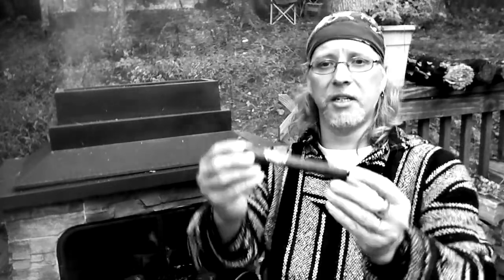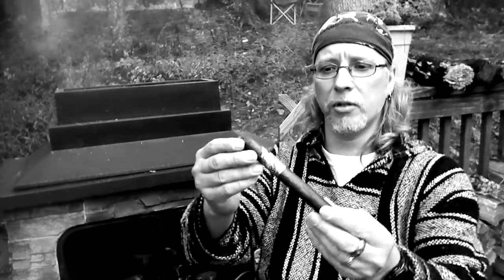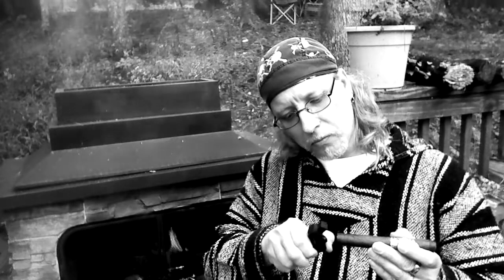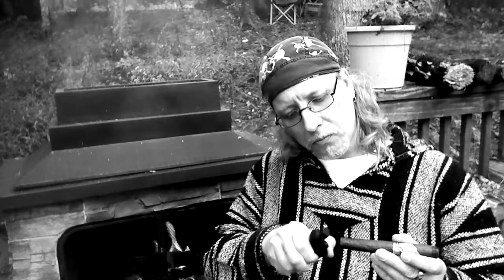Scorpion Cigar Reviews: Informal Review of the Gurkha Legend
This review of the Gurkha Legend was intended to be simple with no real content.  Enjoy if you will...or go away if you must.  It gets lonely on top of the mountain, so I mostly talk to myself in the video.